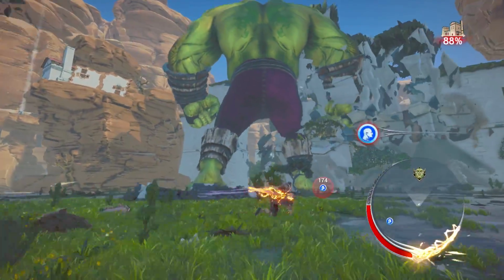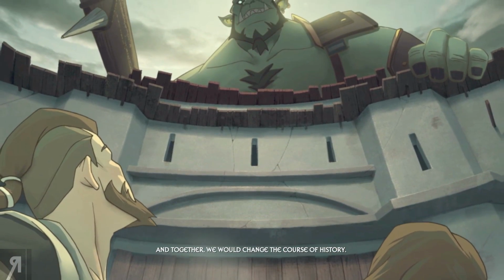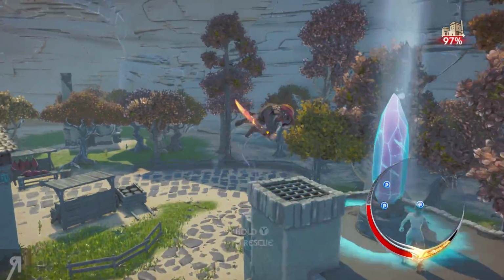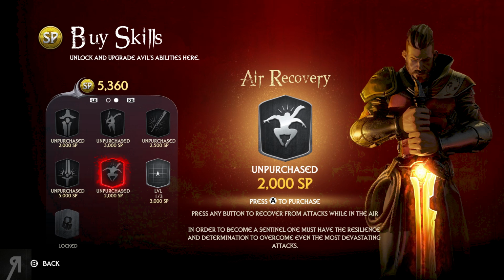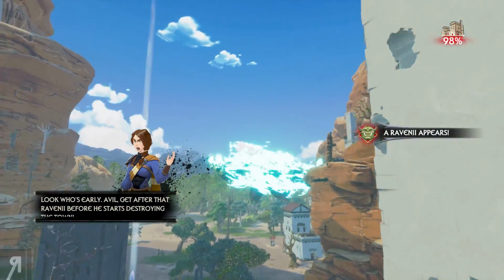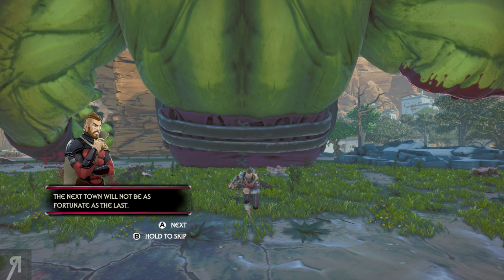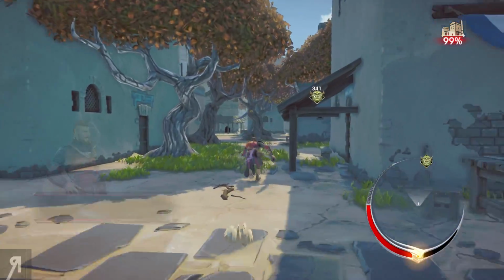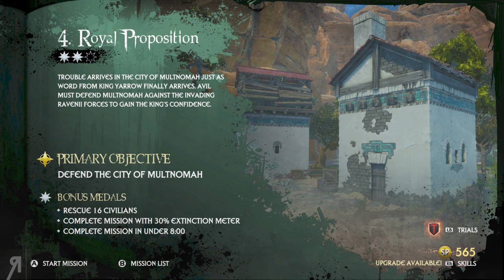Extinction Gameplay Walkthrough Part 1 (Kingdom of Dolorum)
Extinction Gameplay Walkthrough Part 1 (Kingdom of Dolorum) - The Ravenii are massive! And Avil is kinda small (and gets squished easily) but we'll do our best to save the human population!

● Roberto Heese
● Uncle Bob
● Fyhrr Skvelt
● David MacLeod
● Rod Shaft
● Andrew Snook
● John Cameron
● Kendo
● Jemog1
● Matthew King